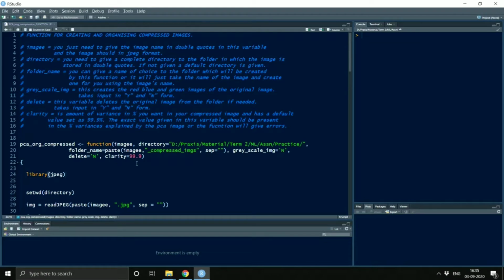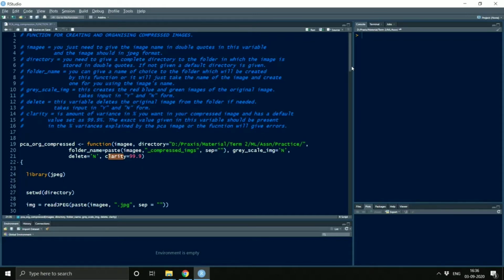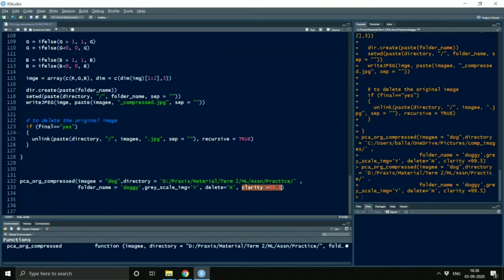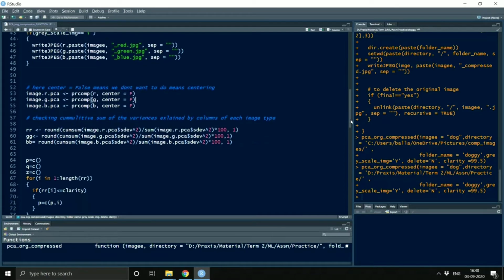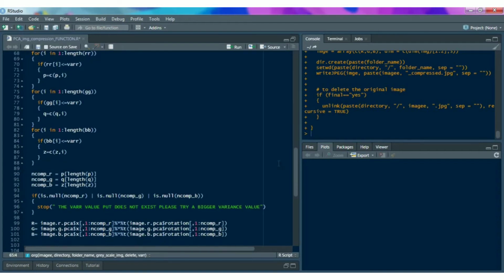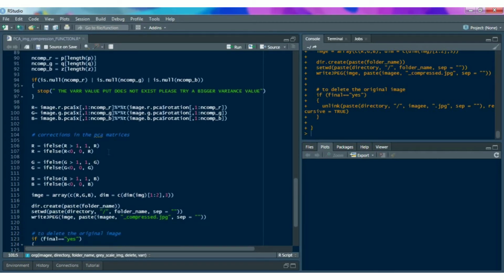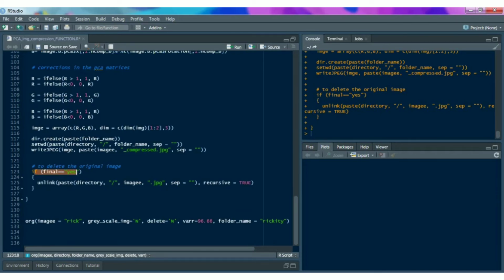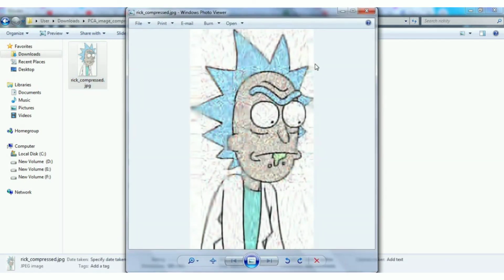Demonstration of Principal Component Analysis using R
Here we demonstrated Principal component analysis, just by using the function we've created you can understand how PCA is useful when reducing dimensionality.